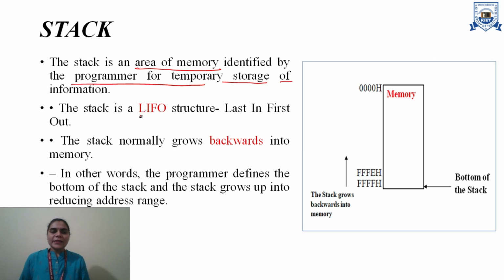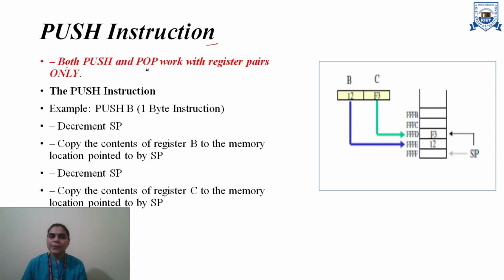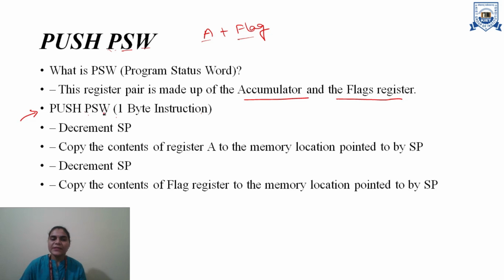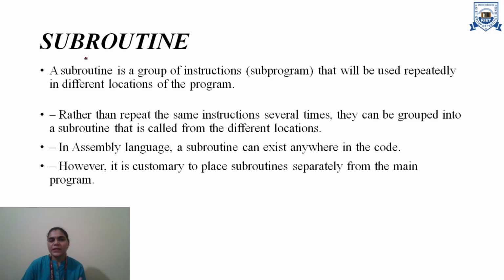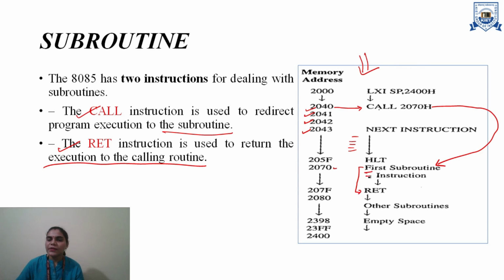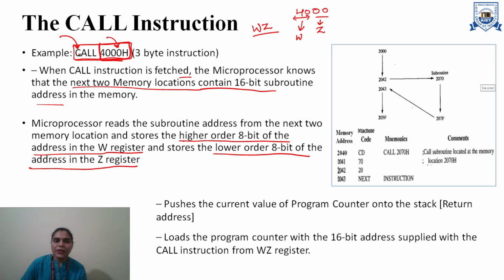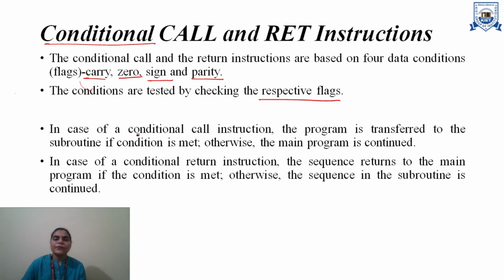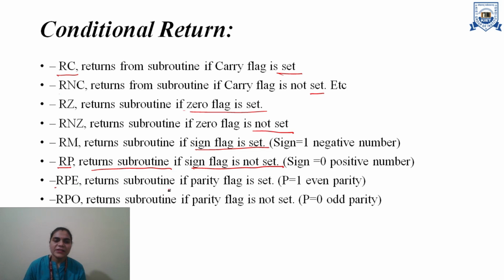B.Tech_CSE/CS/IT/CSIT_4Sem | Stacks and Subroutines| Prof. Minakshi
B.Tech_CSE/CS/IT/CSIT_4Sem | Microprocessor | Stacks and Subroutines